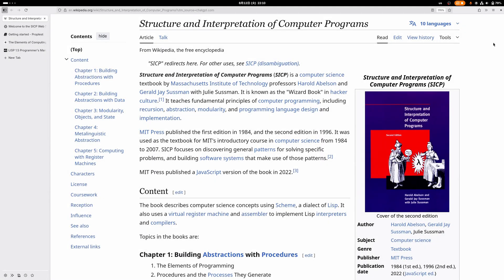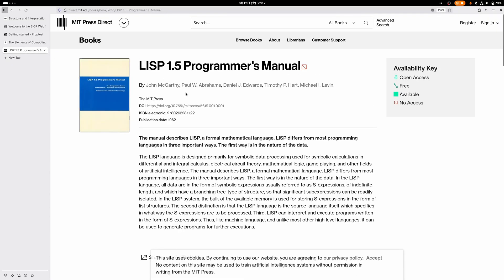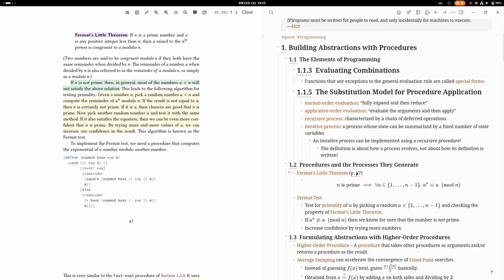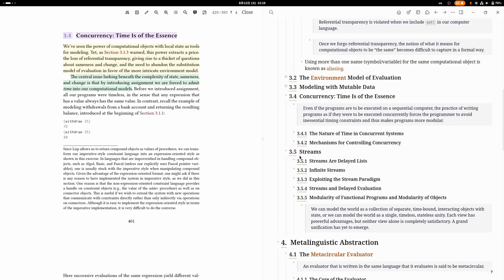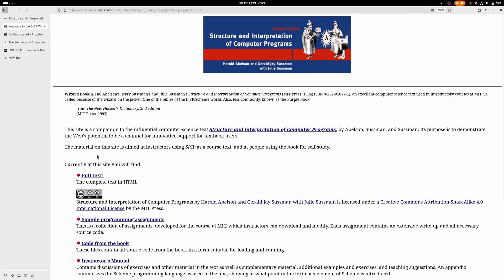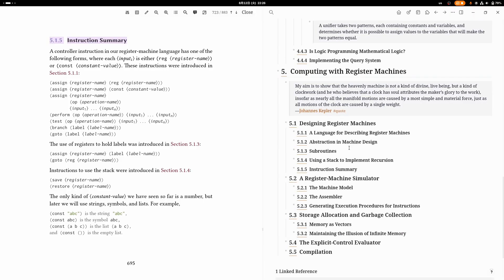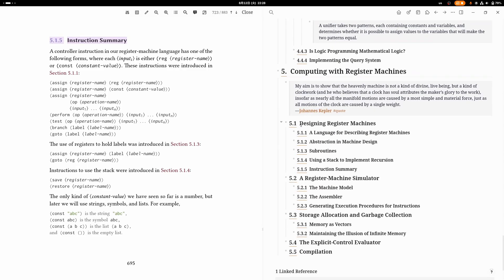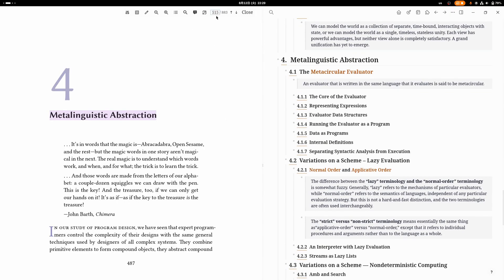Should YOU Read the “Wizard Book” (SICP Review)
SICP is an introduction to computer science using the Scheme programming language.
Recording this made me realize that I’m not very good at free speaking and expression my opinion, but anyway, I’m still going to publish it.

Attribution for the book used:
“Structure and Interpretation of Computer Programs” by Harold Abelson and Gerald Jay Sussman with Julie Sussman
No modifications were made.